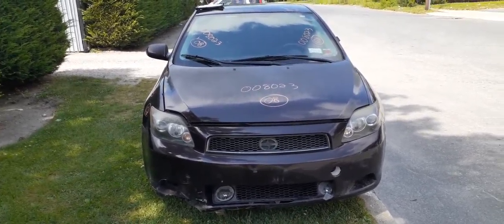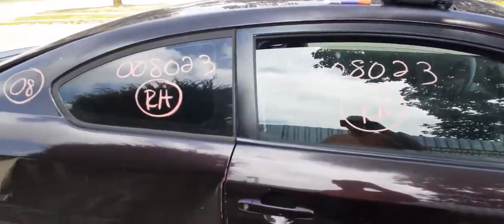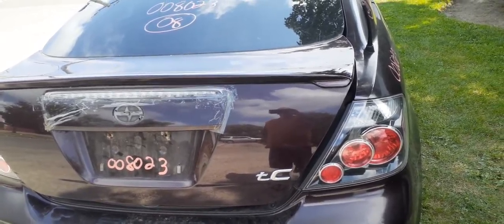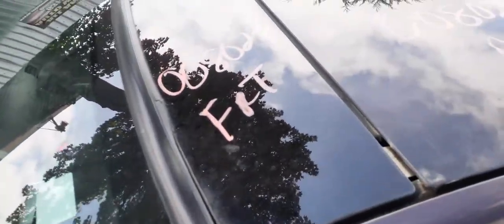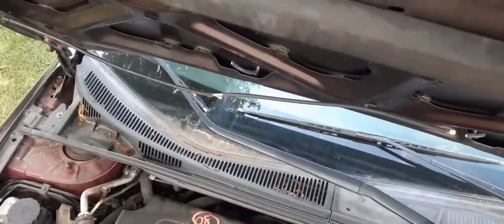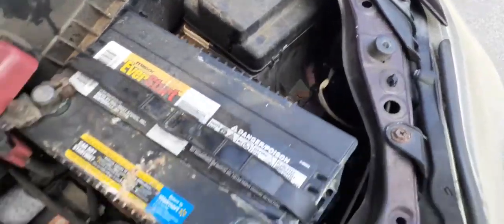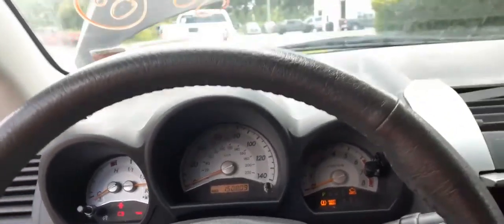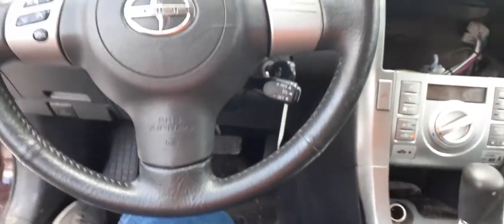We are Parting out this 2008 Scion TC Coupe 2.4 Auto Stock # 8023 at All American Auto Wreckers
This 2008 Scion TC runs good we removed the exhaust manifold. But still runs and Drives good. The car was hit in the front and right side quarter. This TC has 150k miles on it and also has some good body parts. The 17 inch wheels are only good for spares they all have heavy curb scuff and scratches on them all 4. The 2.4 engine is a good runner and ready for sale. The exterior paint is Maroon with paint code-3R0 and the interior trim code is FD14. The build date for this TC is 10/2007. So if we can help you with any parts from this Scion TC call Moe, Larry or curly Toll Free at or go